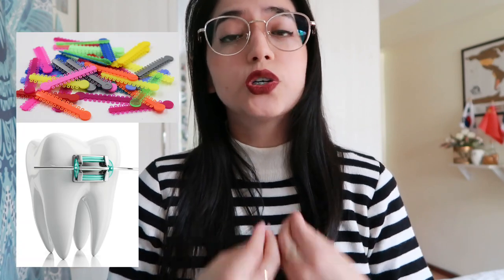Traditional metal braces VS Self-ligating braces | What are the differences?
Stay healthy🌿 Stay hopeful✨ Stay kind💛

📌 Lima, Peru
✅ Adult braces at 31
✅ Self-ligating braces
✅ No extractions needed
✅ My journey began on December 2nd, 2021
📆 My next appointment is on December 13, 2022

✨About Me:
Hi! This is Pamela, a Peruvian adventurer giving her first steps towards discovering the world! I started my channel when I traveled to China in 2018 to share my experiences as an international student and spread other cultures besides mine. I love traveling, so I make vlogs every time I do! I believe it’s a nice way for you to join the experience and be part of it.
Please don't hesitate to leave any video requests in the comments section below!